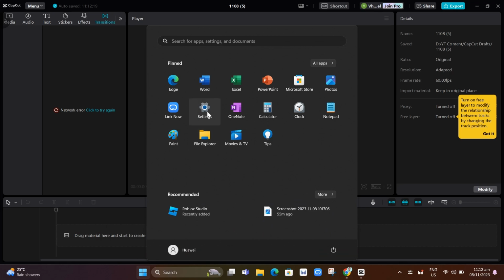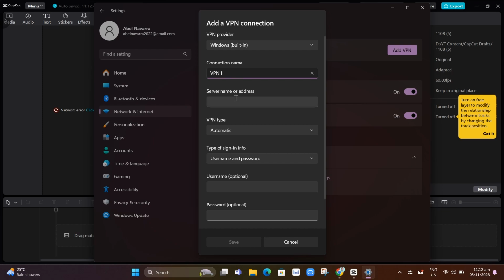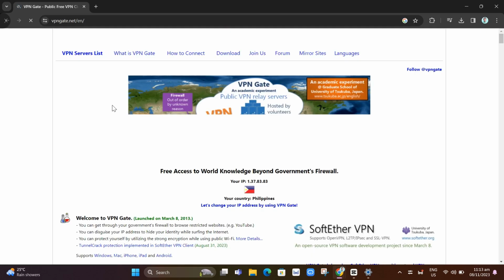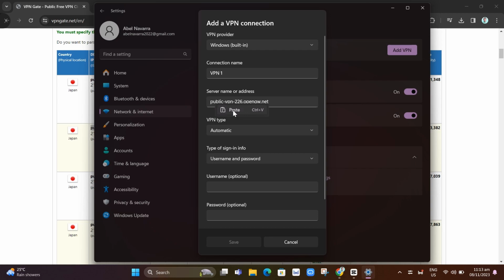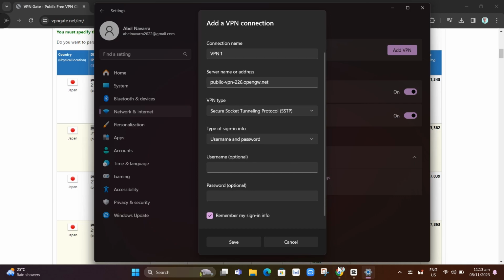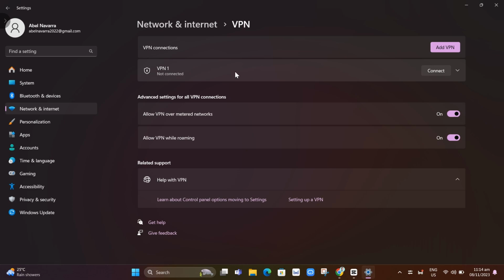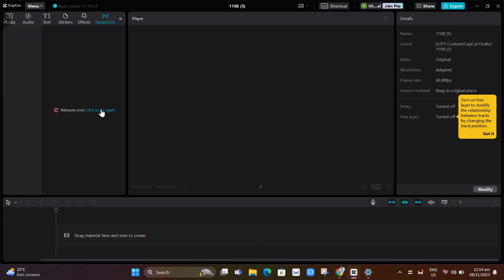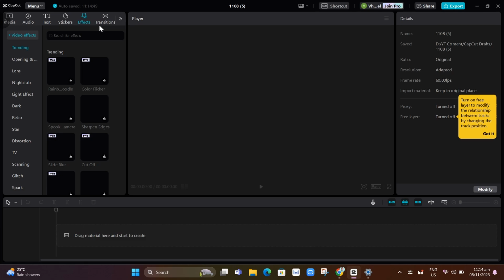Fix Capcut NETWORK ERROR on PC!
In this video I'll show you Fix Capcut NETWORK ERROR on PC! The method is very simple and clearly described in the video. Follow all of the steps & you will know how to fix network error in Capcut pc!